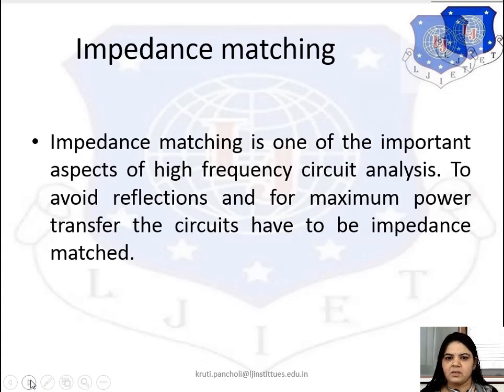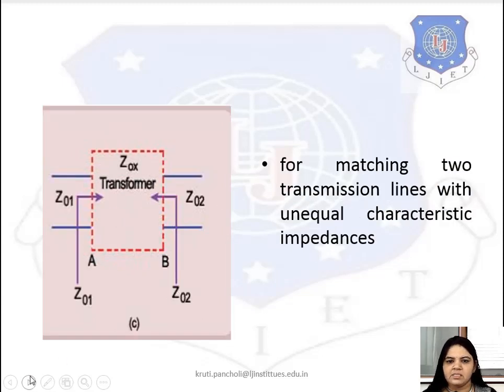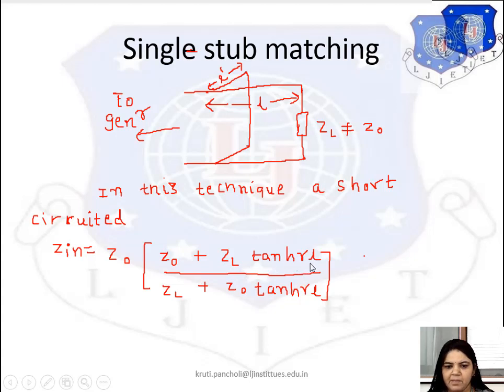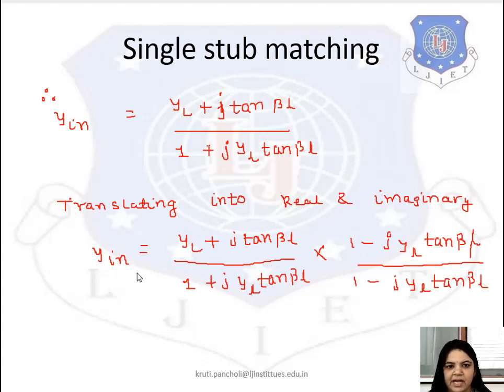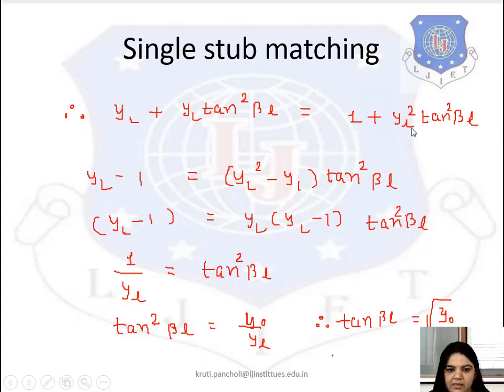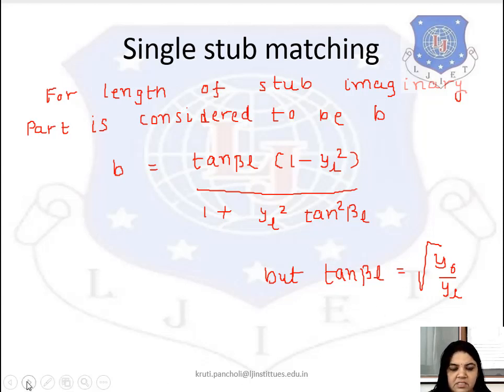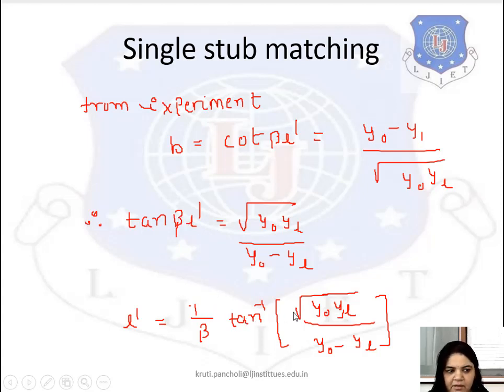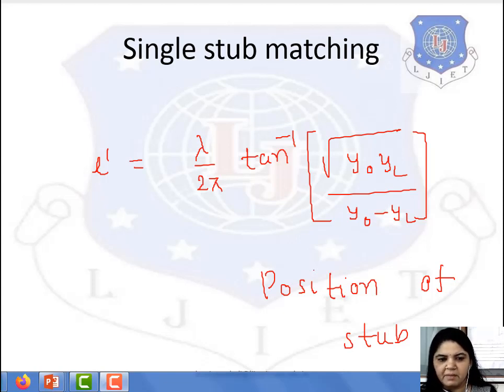SESSION 09 STUB MATCHING